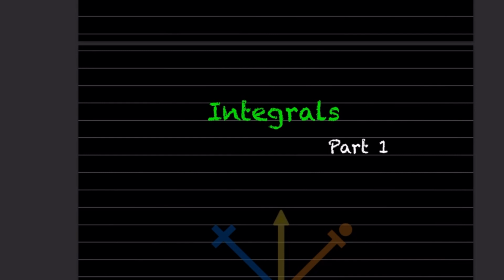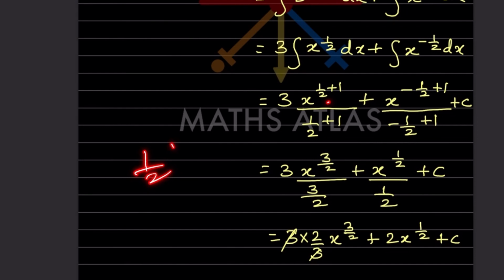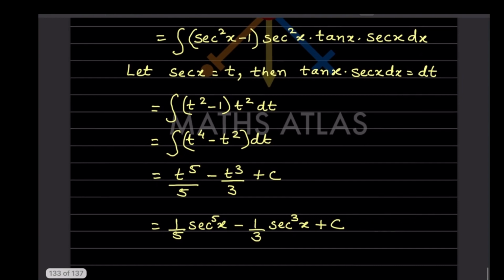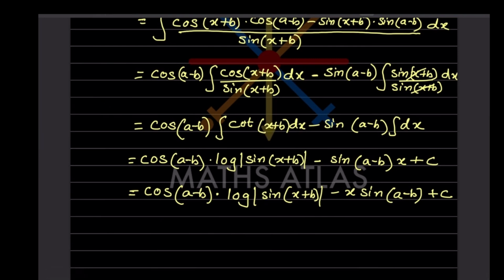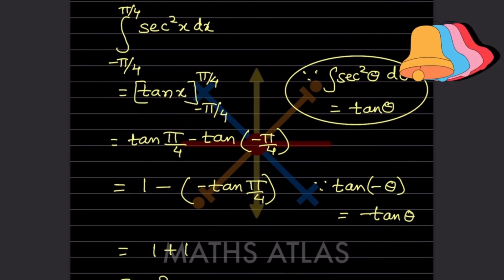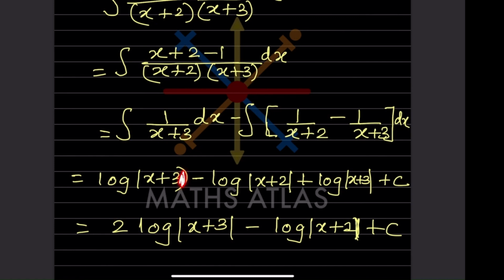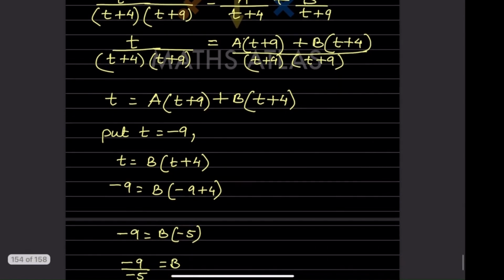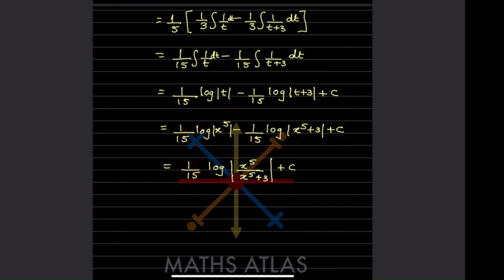Integrals | Conquering the Anti-derivative Beast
Integrals
Integrals are like powerful tools in the math toolbox, helping us:
Measure areas and volumes: Imagine calculating the area under a curvy line or the volume of an oddly shaped object. Integrals come to the rescue!
Understand change and motion: Want to know how fast something is moving or how much work it's doing? Integrals track these changes seamlessly.
Connect ideas across different fields: From physics and engineering to economics and computer science, integrals find applications in surprising places.
Think of them as a magnifying glass for the invisible, revealing hidden patterns and insights.

This video delves into the world of integrals, exploring their magic and making them less intimidating. Whether you're a curious beginner or a seasoned learner, you'll discover:

What integrals are and how they work.
Different types of integrals and their uses.
Practical examples and applications in real life.
Tips and tricks to tackle integral problems.

Learn integrals
Understand integrals
Solve integrals
Practice integral problems
Types of integrals
Applications of integrals
Calculus concepts
Math for beginners
Advanced calculus